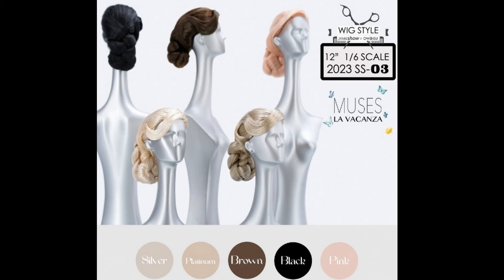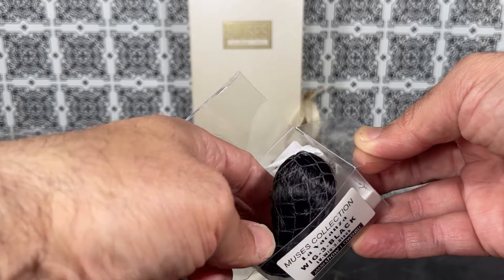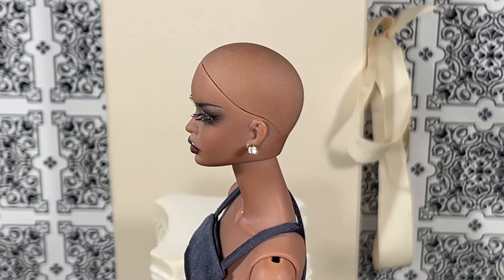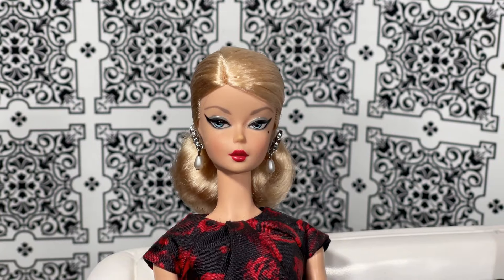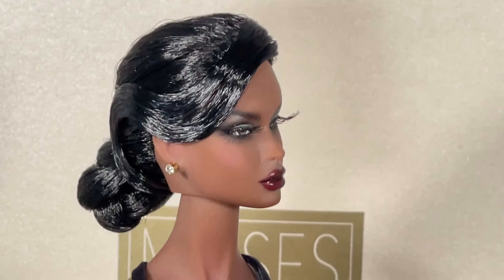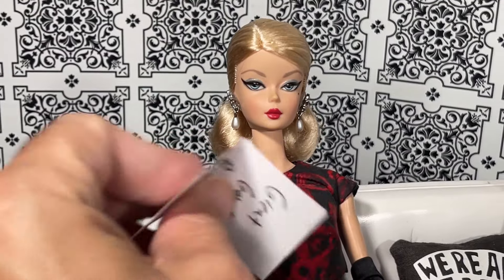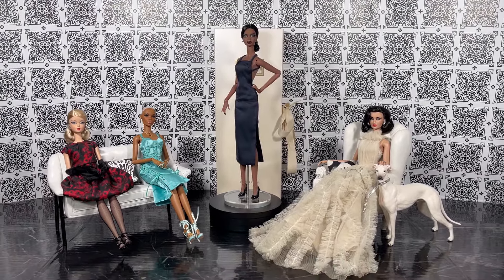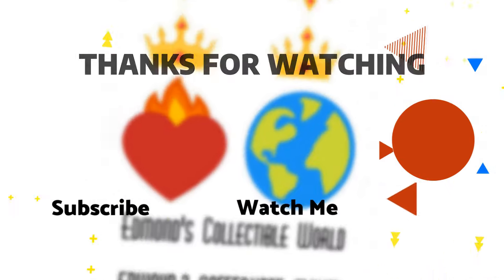⚜️ JAMIESHOW MUSES LA VACANZA WIG CAP STYLE 3 💸 FOR 12" RESIN BJD DOLL 👑 ECW 🌎 UNBOXING & REVIEW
In this video, I unbox and review JAMIEshow Muses La Vacanza rooted Wig Cap, Style 3 in Black for 12" Resin Ball Jointed Fashion Doll by Owensu.  I place the wig onto the doll on camera and also take a close 360 view of the wig.
⭐ GUEST PANEL: ALYSA RODRIGUEZ 💋 , BARBIE 👠  , & ZURI OKOTY ☄️
GUEST MODEL: JAMIESHOW MUSES NATALIE 💸

JAMIEshow Muses
Collection: La Vacanza
WigCap: Style 3
Color: Black

Made specifically for JAMIE Muses dolls and will fit previous incarnations of JAMIEshow 12" Dolls.  These are rooted hard wig caps, that can be placed on the head of the doll when you remove the bald wig cap she comes with.  The dolls can also were regular size wigs for 12 inch Dolls.  Please note these will not fit any other manufactures dolls as wigs.  Only the JAMIEshow line of dolls has this unique feature of being able to completely change the look of your doll by effortlessly change her wig cap!